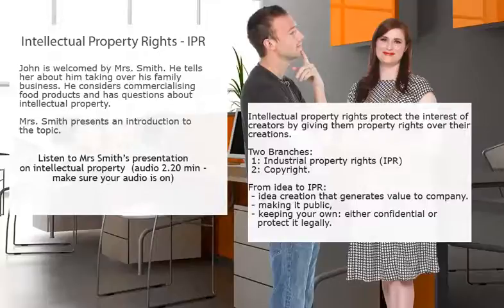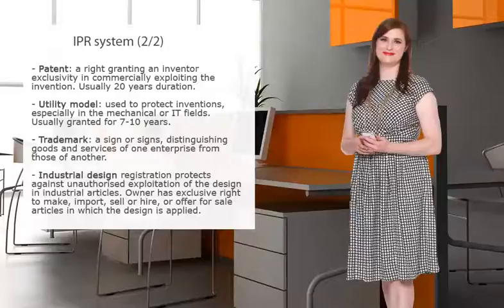Intellectual Property (IPR) for retailers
This video describes the content of the module Intellectual Property (IPR) from the project @EUAgora within the Erasmus+ european funding.